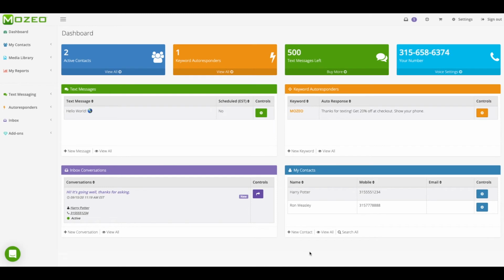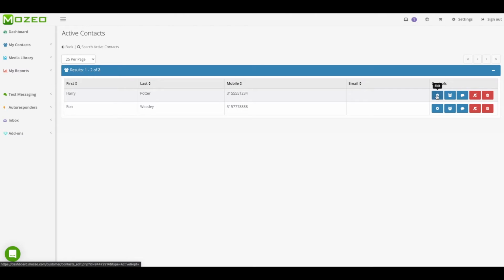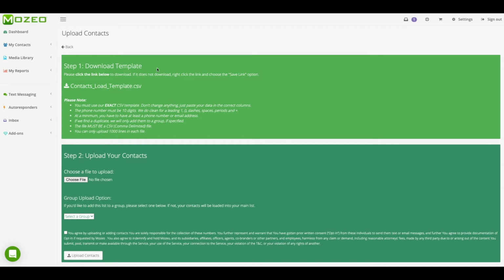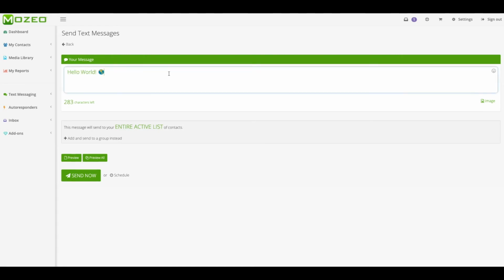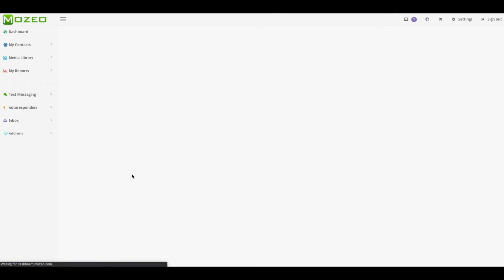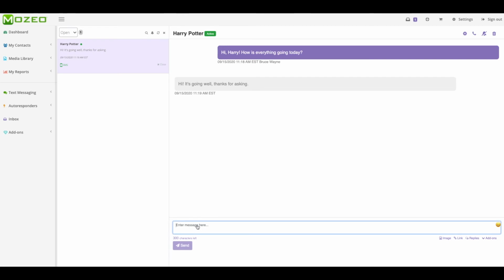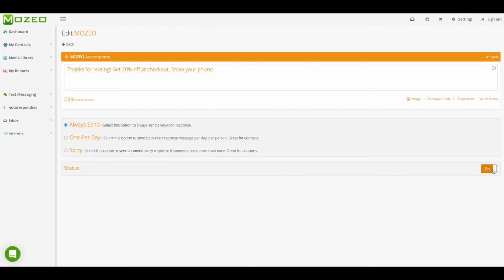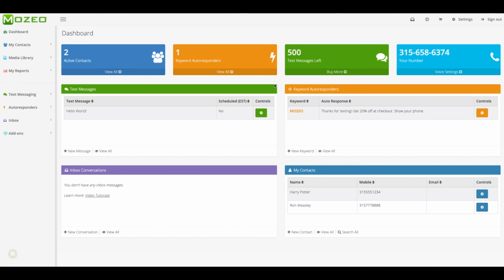Mozeo Tutorial - Complete Overview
This video can be used as a getting started guide, overview, or training guide of the Mozeo Dashboard.